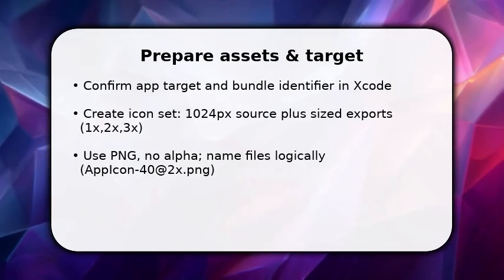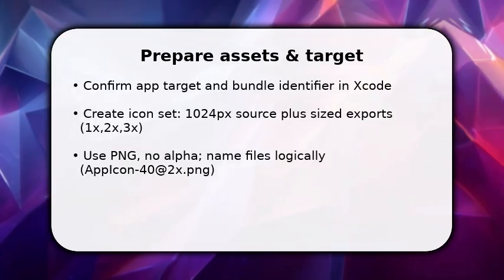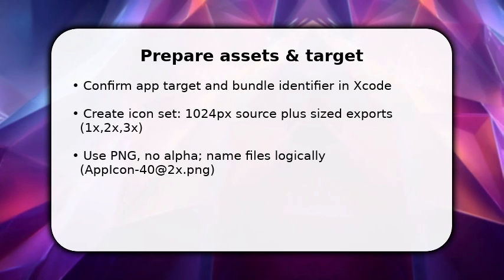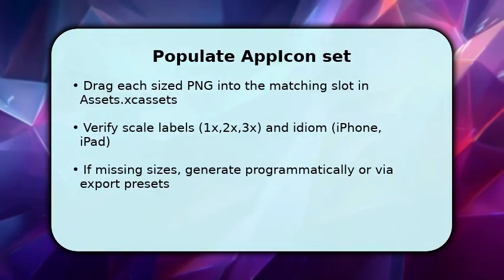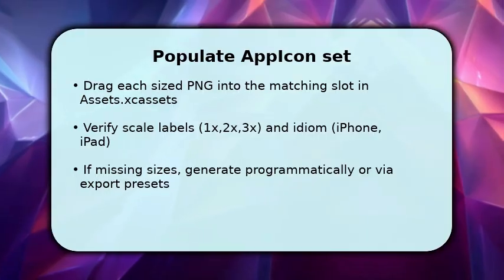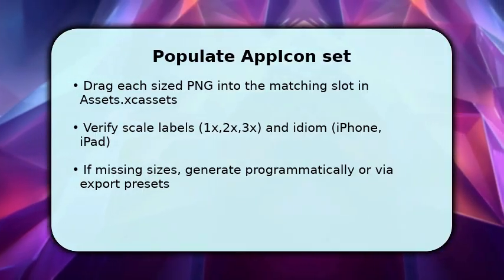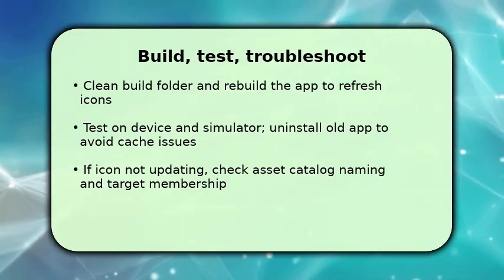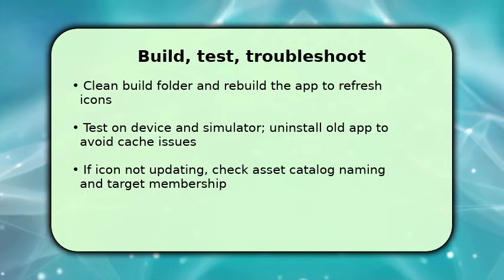How to Change App Icon Xcode - Full Guide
Dive into the comprehensive guide on changing your app icon within Xcode. This video tutorial covers essential steps, from accessing project settings to previewing changes in real-time.